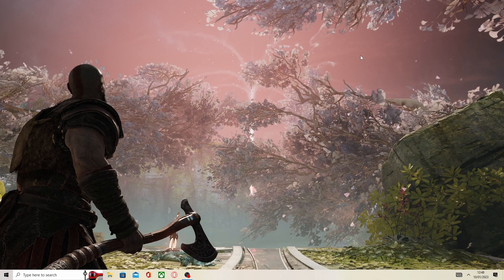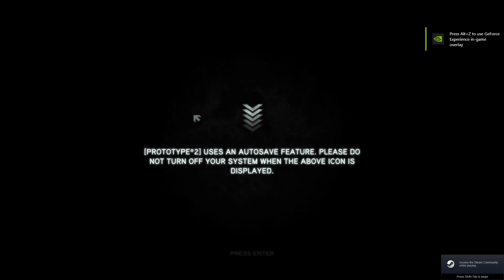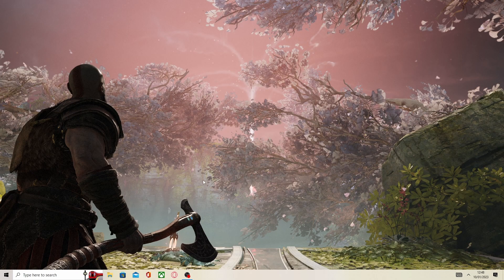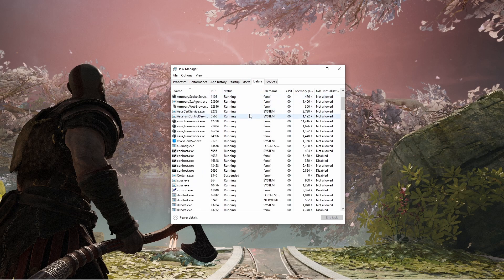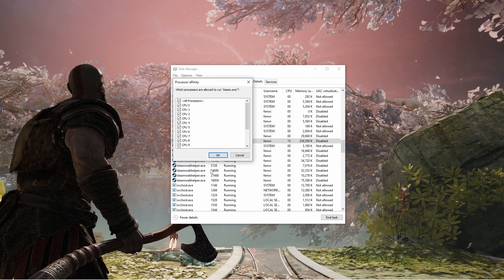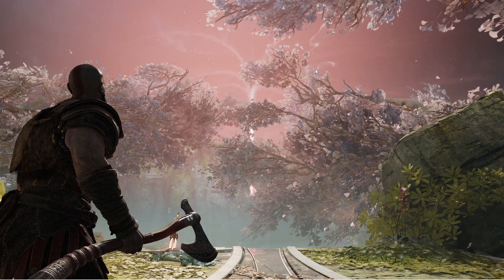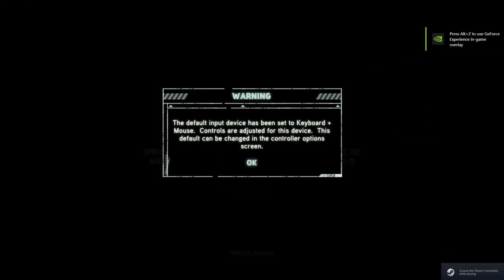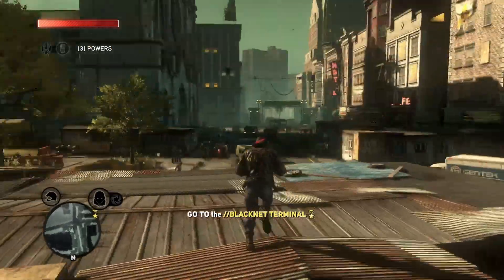How To Fix Startup Crash For Prototype 2! (Also Works For Prototype 1)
Here's written instructions
1. Open steam
2.Open Task Manager (Control, Alt and Delete)
3.Find Steam In The Details Tab
4.Right Click And Press Set Affinity
5.Disable All Cores
6.Enable Only The Cores 0-4
7.Open Prototype 2 or Prototype 1
8.Enjoy :)